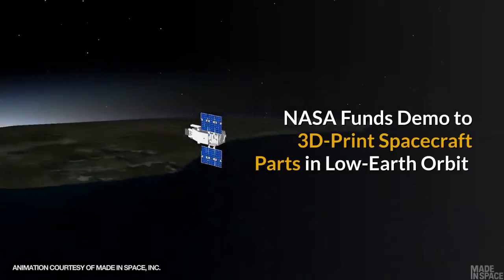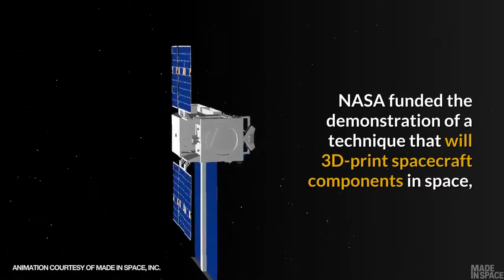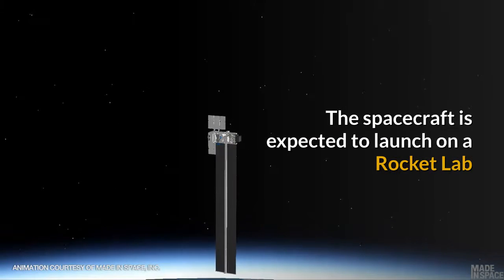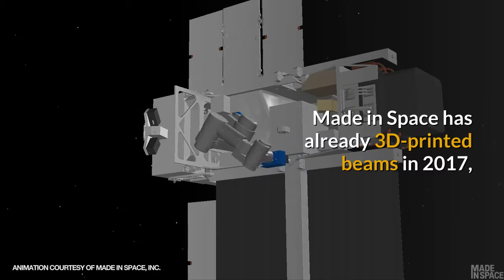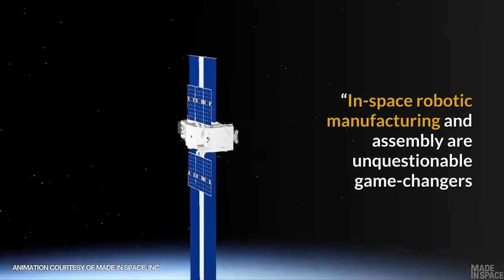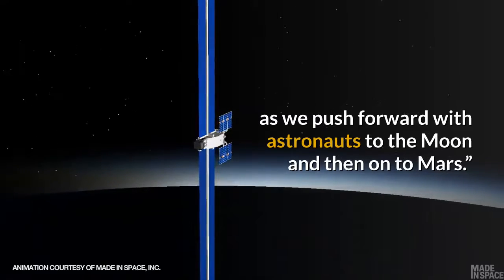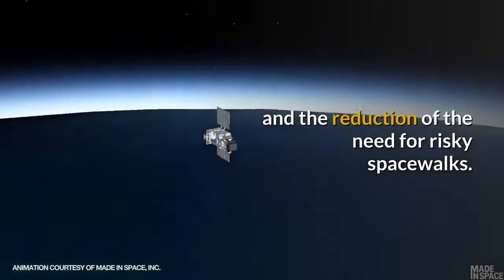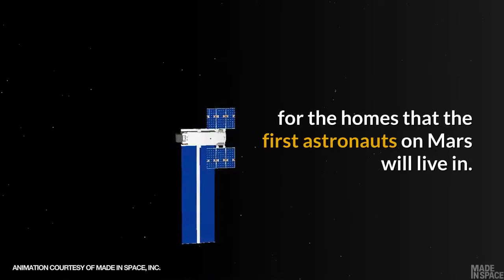3D-Print Spacecraft? wow!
NASA Funds Demo to 3D-Print Spacecraft Parts in Low-Earth Orbit.
NASA awarded a $73.7 million contract to Made in Space to demonstrate how a small spacecraft named Archinaut One will manufacture and assemble parts while in low-Earth orbit. NASA believes that the technology will change future space exploration, including its Moon to Mars initiative.